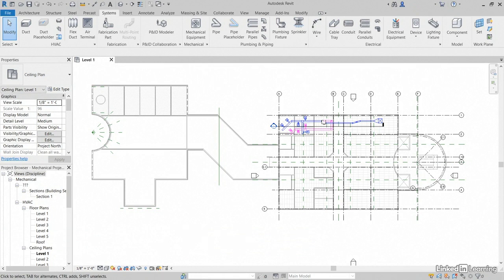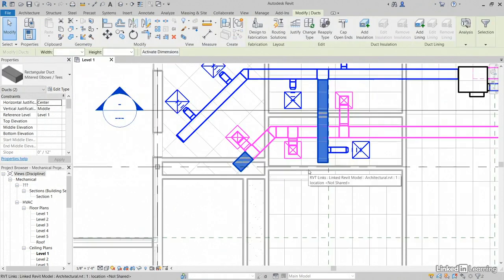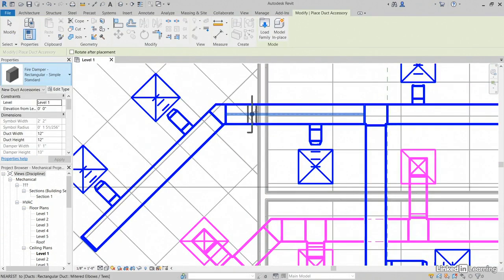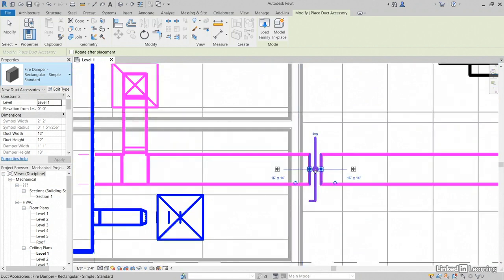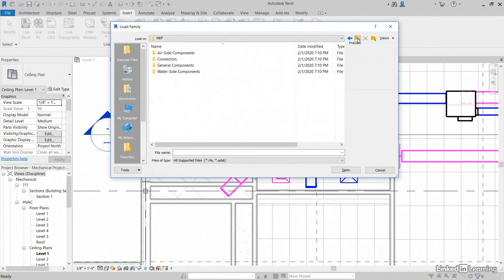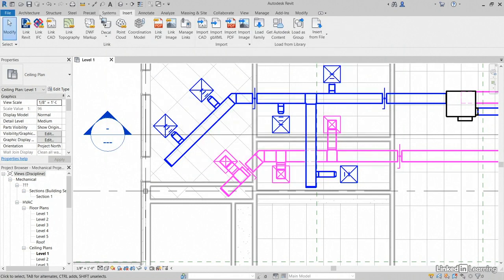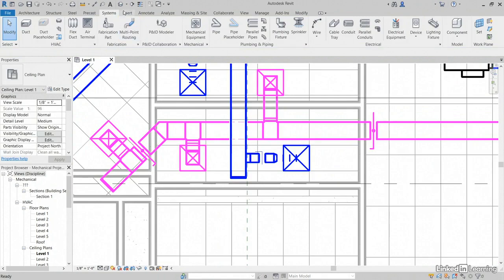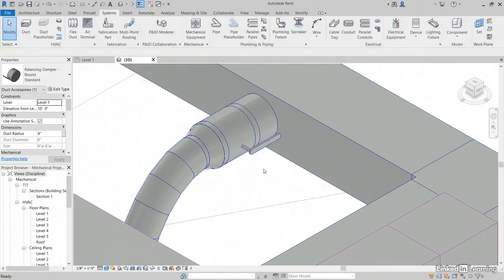06 Adding duct accessories and fittings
Adding duct accessories and fittings

In this video, we covered how to properly add duct accessories in Revit, including end caps, fire dampers, and balancing dampers. These components are essential for creating accurate and reliable HVAC systems, ensuring correct airflow calculations and system performance. By placing all necessary elements into your ductwork, you avoid errors like false CFM readings and improve the overall quality of your model. Keep practicing these steps to build more detailed and realistic mechanical systems in your projects.